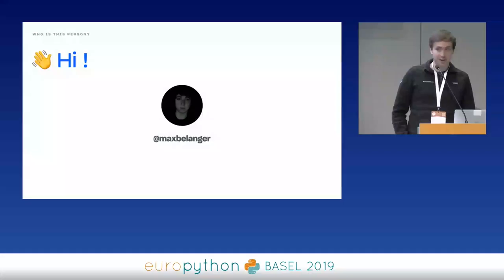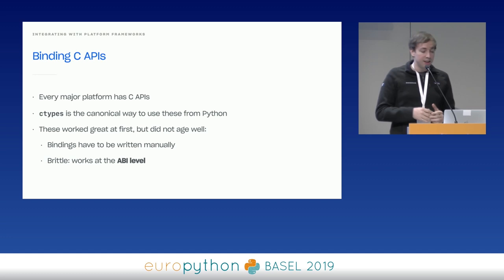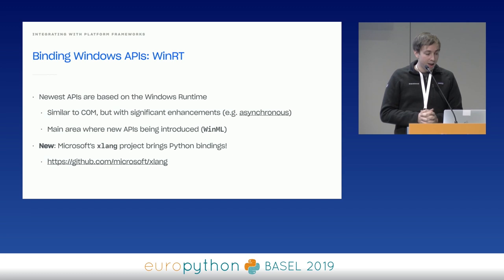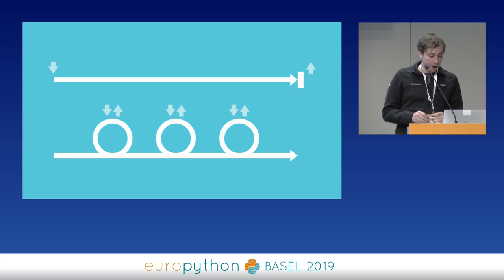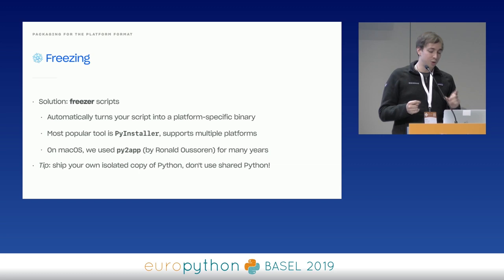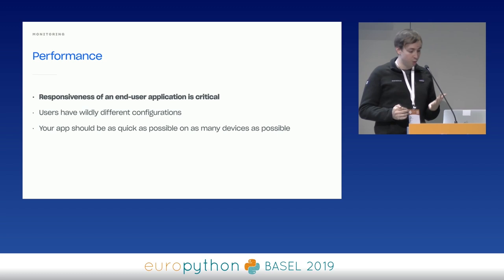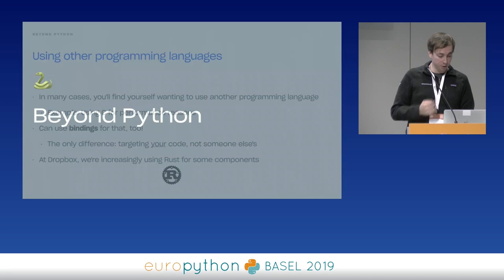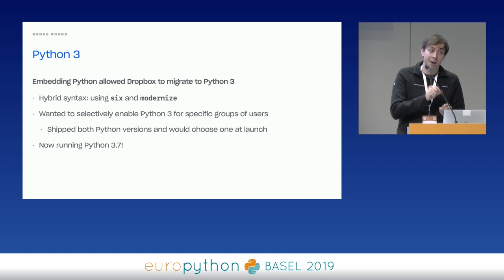Max Bélanger - How to ship a Python app to a hundred million desktops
"How to ship a Python app to a hundred million desktops
[Basel, CH]

By Max Bélanger

Python is widely used to write scripts and tools, but did you know that it can also be used to build client-side end-user applications? Crossing the gap from script to app can be challenging: Join us to learn how to write modern, high quality desktop apps in Python!

At Dropbox, we’ve been fans of Python from the very beginning: we’ll take you on a tour of our app for Windows/macOS/Linux and share our “lessons learned” from over 10 years of development.

We’ll share best practices and techniques for shipping Python code to hundreds of millions of devices: discover how to maximize security, improve performance and guarantee stability.

We’ll explore the key choices we made and why: learn how we migrated to Python 3 by simultaneously shipping both versions, or how we use HTML to power our GUI (a la Electron).

We’ll reveal our favorite tools and libraries: learn how we scaled from a few engineers to over 100 and added support for other programming languages (like Rust).

The goal of this talk is to share our learnings from using Python on Windows, macOS and Linux to encourage the use of Python when building Desktop apps.
- We also want to recognize the third-party libraries we’ve used (and their authors) to raise their profile with the overall community.
- We hope this will inspire attendees to write more desktop Python code, and raise awareness for this use case with the community as a whole.

We intend to speak to any Python developer/engineer or enthusiast who makes use of Python in a Desktop environment (or wants to), whether it’s to make scripts, tools or apps.
We do not expect knowledge of any specific third-party Python libraries; in fact, we hope to draw attention to and recognize many libraries we’ve found useful.